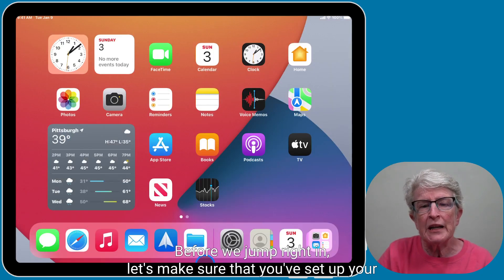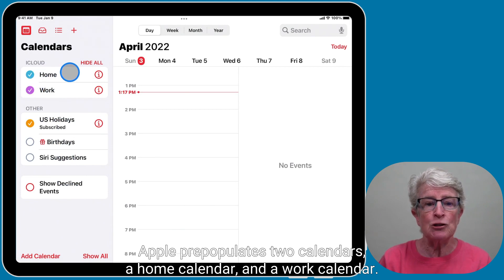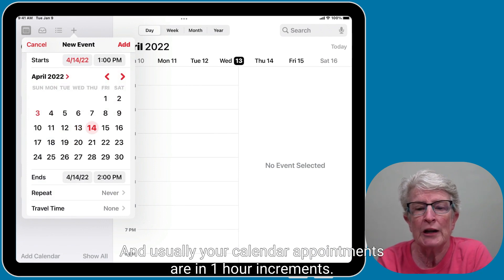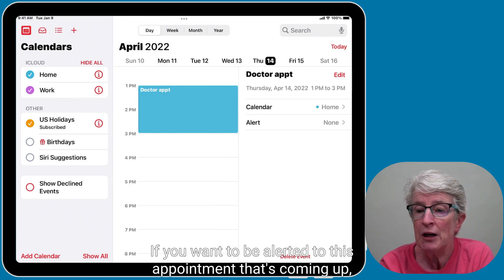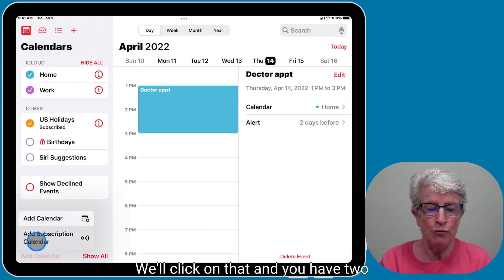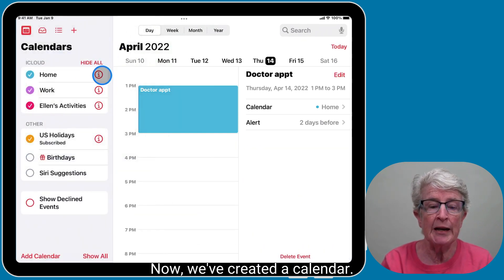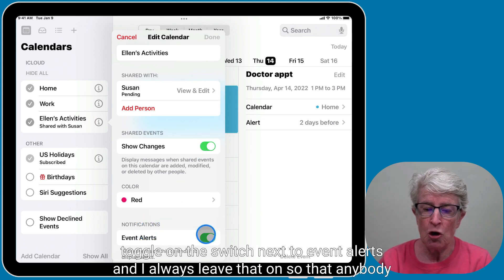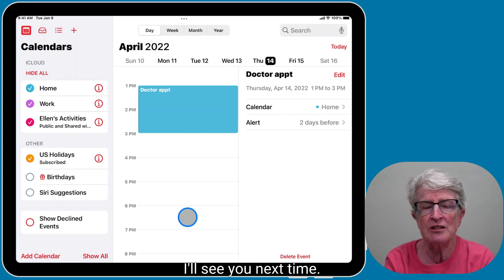How To Quickly Set Up iCloud Calendar on Your iPad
Creating and sharing an  iCloud Calendar is something every Senior should know how to do! Think about it. You have doctors & dentist appointments, Senior activities, maybe people coming into your home for therapy visits or house cleaning.

A shared calendar can help coordinate activities across devices and families. You are letting your loved ones know how to keep track of your daily activities. I'm guessing if you're using an iPhone so are most of the people in your inner circle. If they're not, I'll show you a workaround at the end of this video.

Chapters:
0:00 Intro
0:40 iCloud Calendar Syncing
1:06 Calendar app Views
1:44 Calendar icon
2:12 Inbox for invites
2:32 List of Events
2:48 Adding an Event
5:04 Adding a Calendar
6:27 Sharing Your Calendar
7:58 Editing area of Calendar
8:41 Sharing the Calendar with a Non Apple User

My Apple Products:
2020 iMac Pro 512
2021 Apple iMac M1 512
2021 iPad (wi-fi) 64gb
2021 iPad Pro (wi-fi) 128gb
2020 MacBook Air M1 256gb